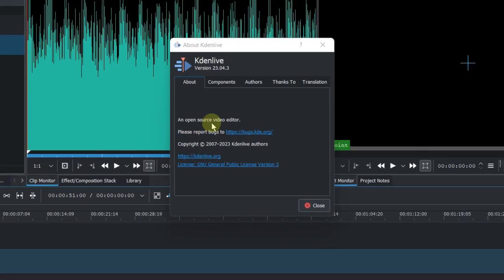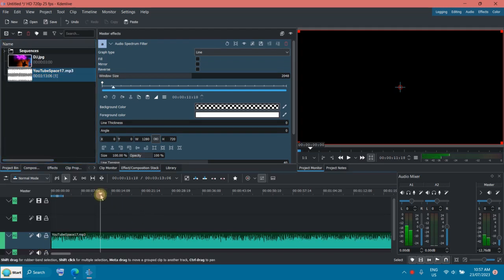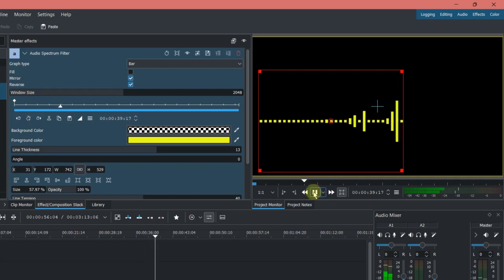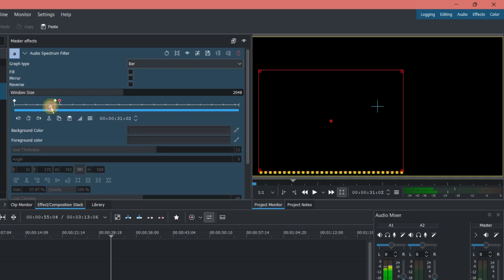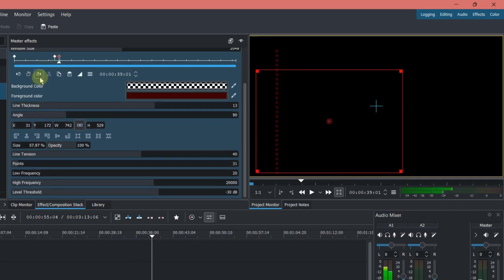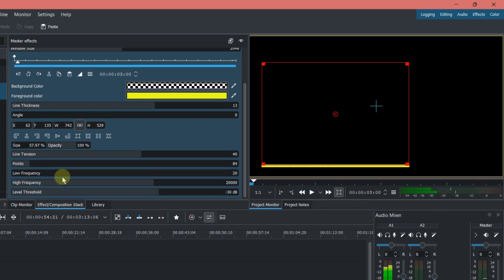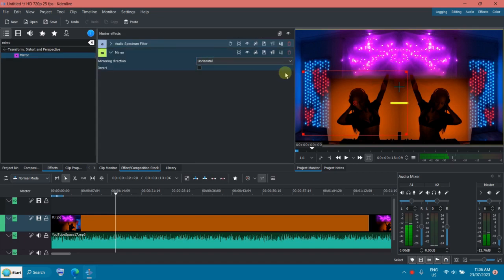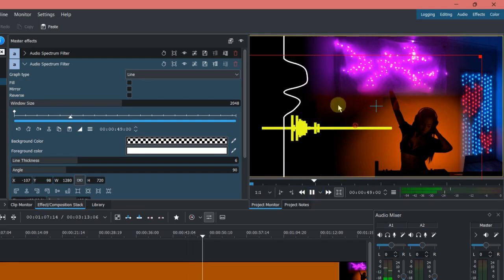How to Visualize Music - Kdenlive Tutorial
Kdenlive is a open source video editing software.